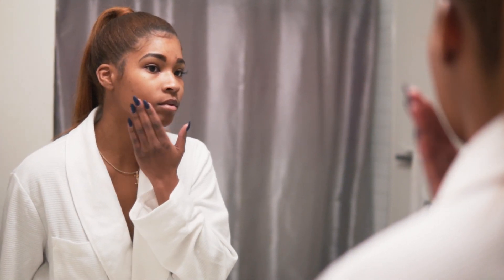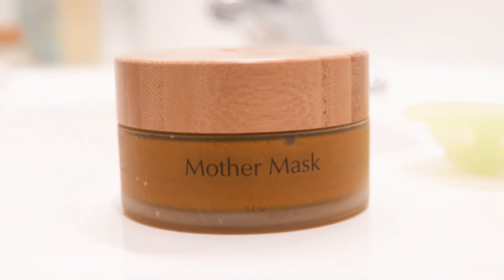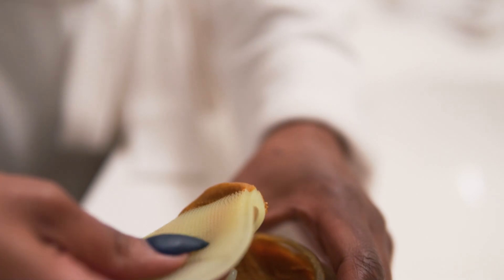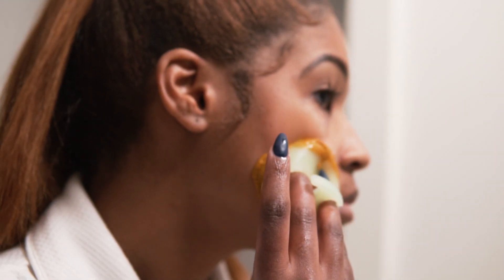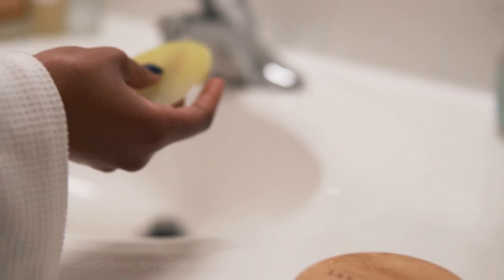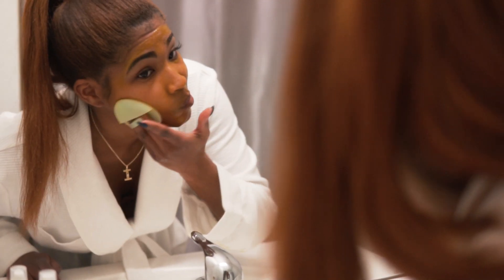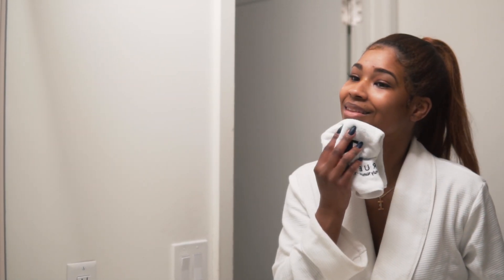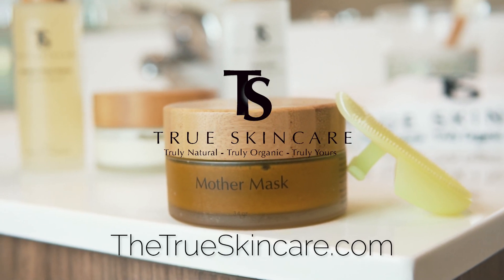SHOP TRUE SKINCARE NOW! The TrueSkincare.com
True Skincare is now live at TheTrueSkincare.com !